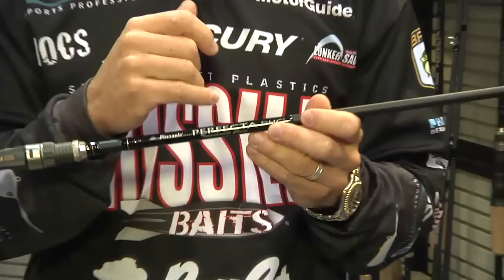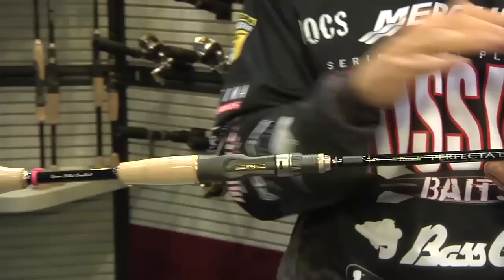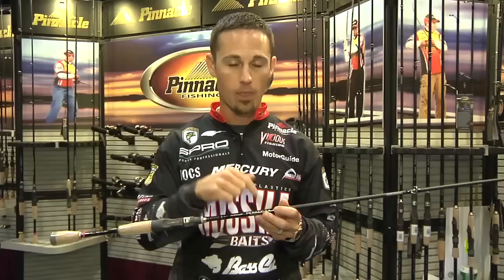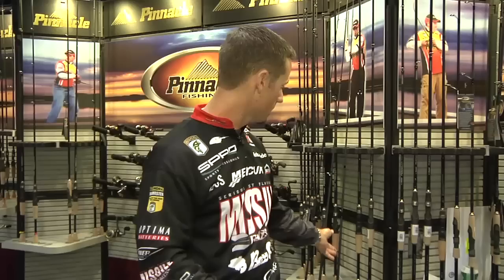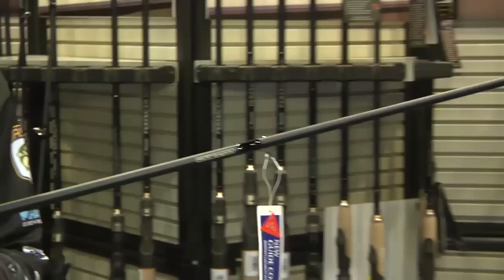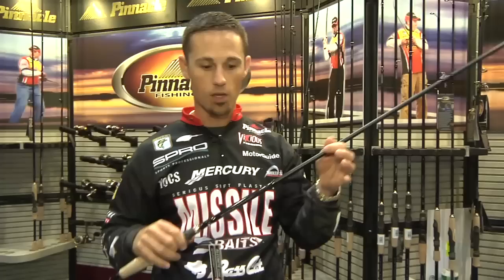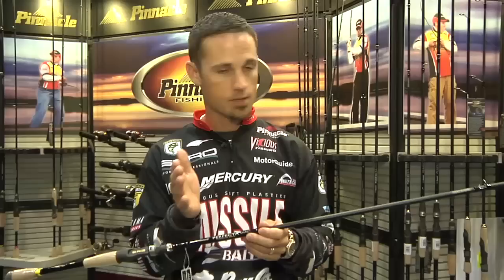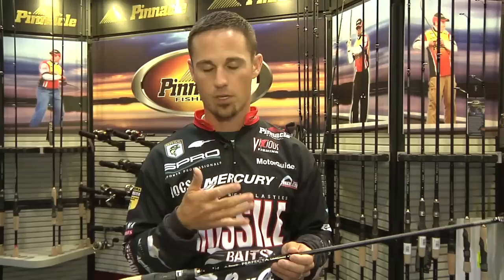Pinnacle Square Bill and A-Rig Rods with John Crews ICAST 2012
John Crews met up with Tackle Warehouse in the Pinnacle booth to discuss the Pinnacle Square Bill, Pinnacle 7' Heavy Spinning Rod, and Pinnacle A-Rig Rods at the 2012 ICAST Show in Orlando.